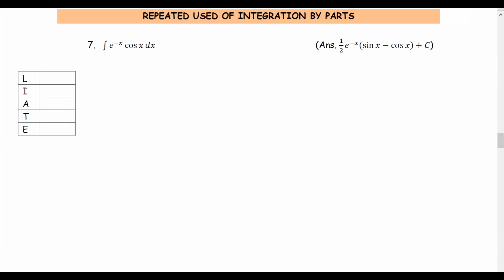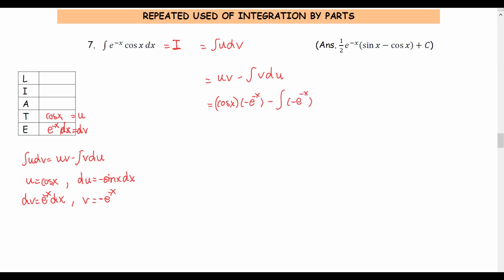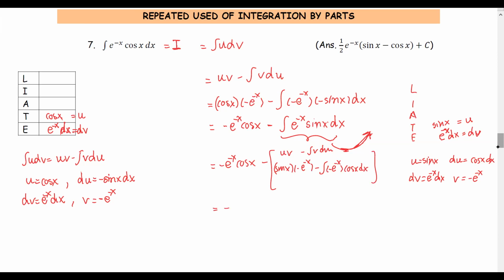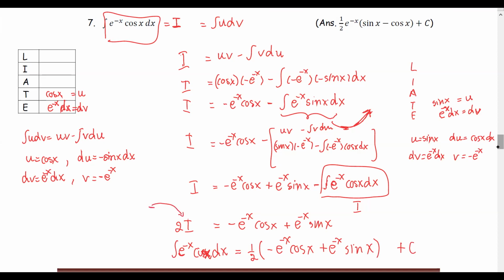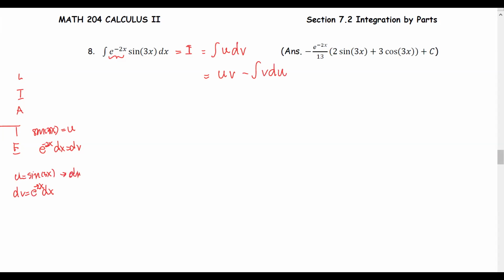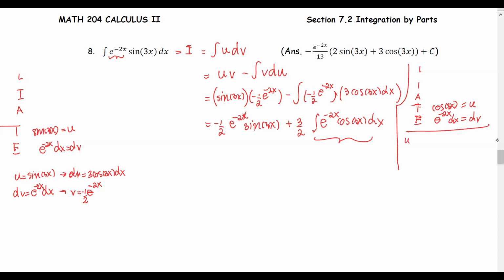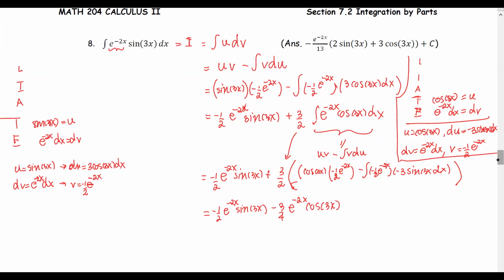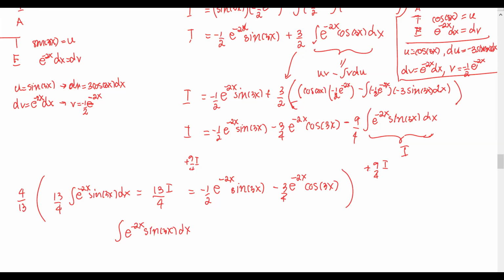M204 Sec7_2 Repeated Used of By Parts Ex7,8